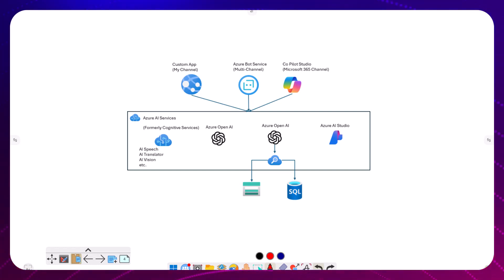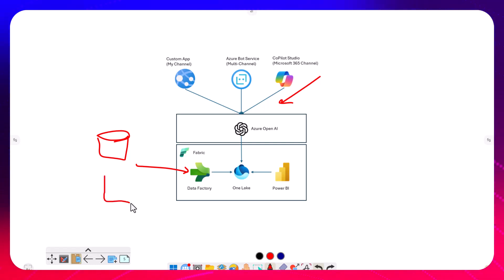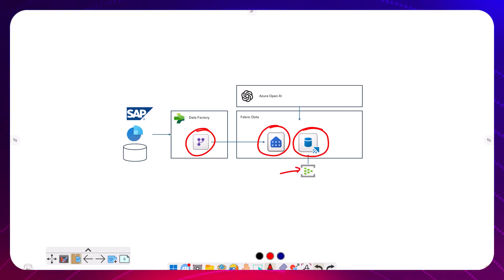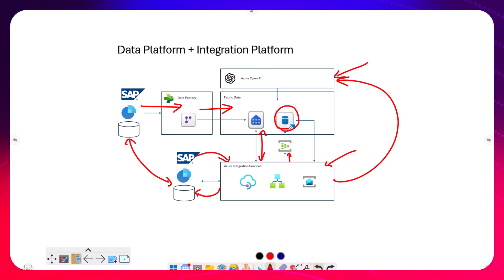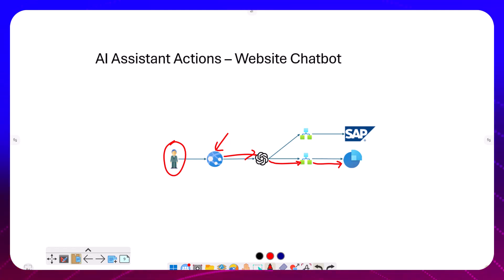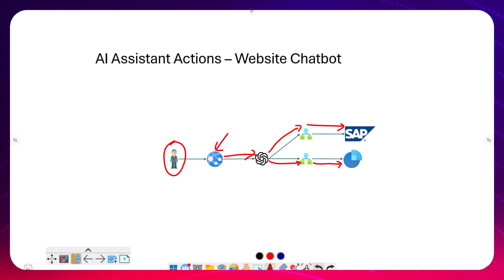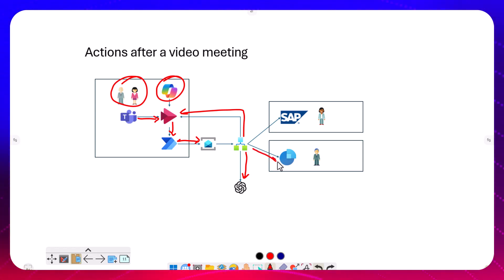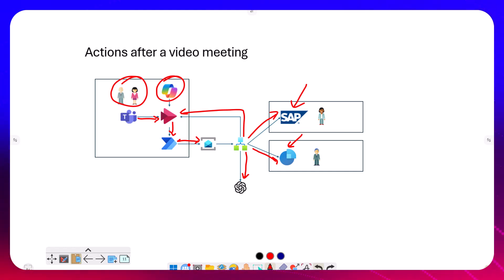Azure AI, Microsoft Fabric and Azure Integration Services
In this video I will discuss some of the strategy ideas around the relationships between Azure AI, Microsoft Fabric and Azure Integration Services and how they will level-up your AI strategy